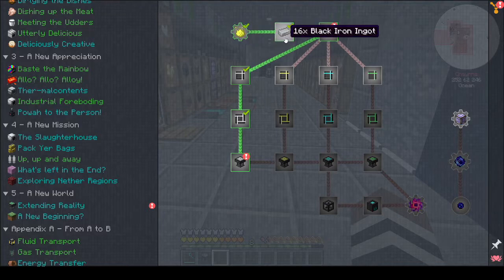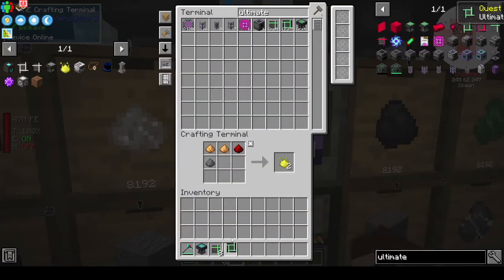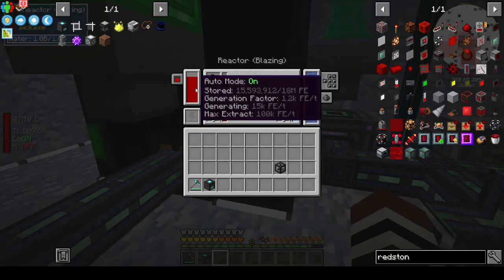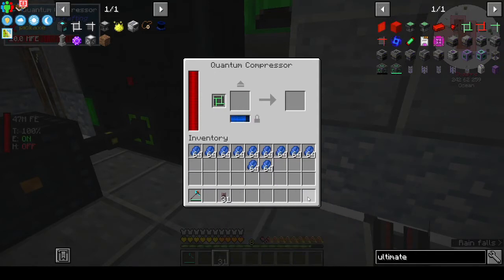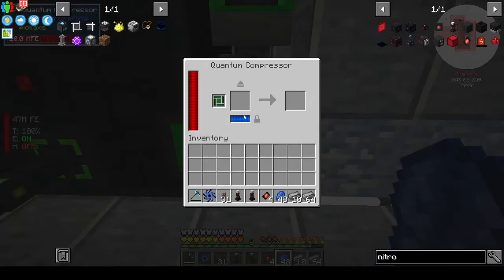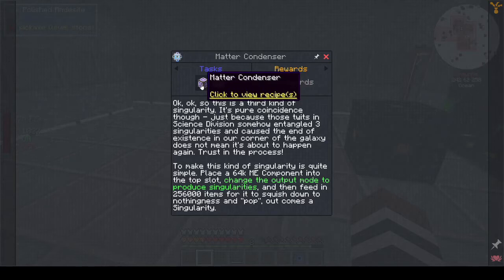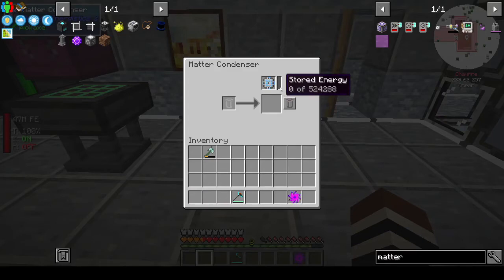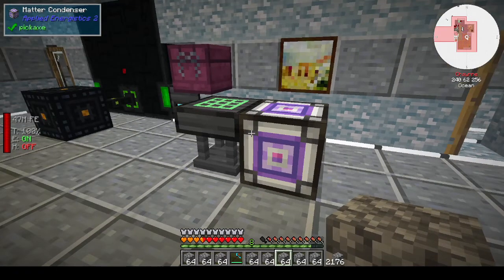Cuboid Outpost Ep 28: A most expensive mistake!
I made a singularity. I made three. Then I had to make a fourth one...